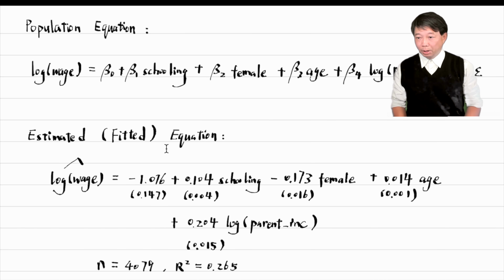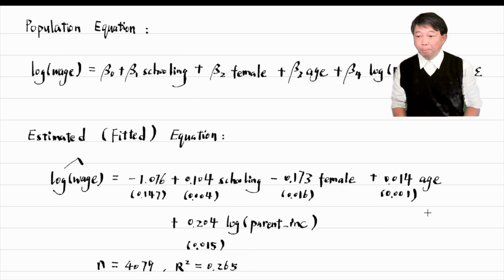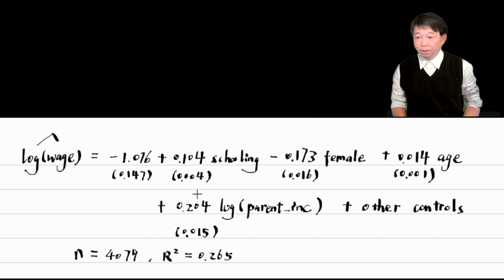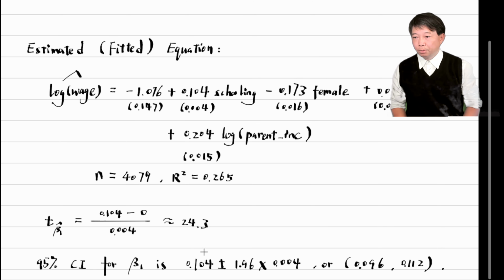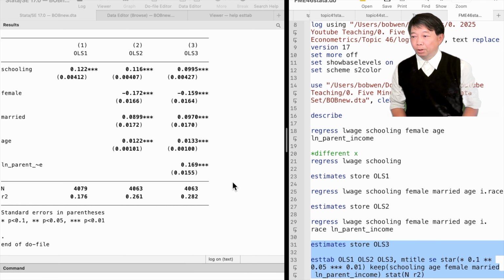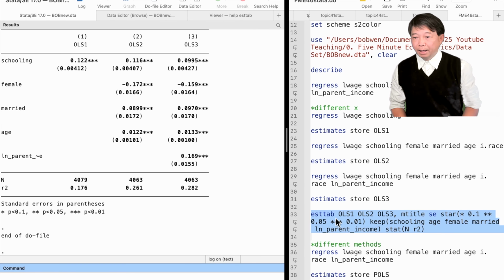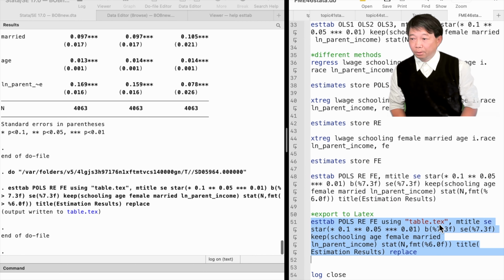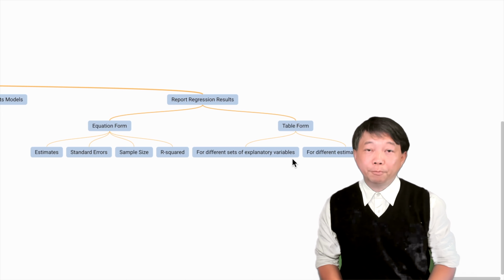How to Report Regression Results? |【Five Minute Econometrics】Topic 46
00:00 Equation Form
03:00 Table Form

Topic 46: How to Report Regression Results?

Hi, I’m Bob. Welcome back to Five Minute Econometrics! Today, we will explore how to report the results of regression analysis and discuss what information we should present to our readers. There are two major ways to present regression results: equation form and table form. We will examine each of them one by one.

1. Solutions to Microeconomics Theory and Applications with Calculus 5th Edition,
2. Solutions to Introductory Econometrics A Modern Approach 7th Edition,
3. Introductory Stata (2022), and
4. Introductory Microeconomics (2022).